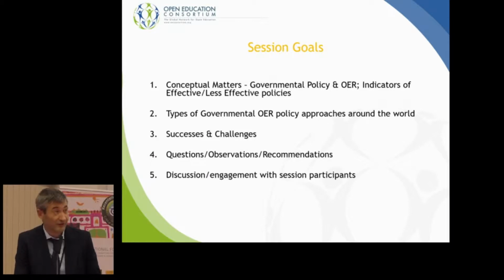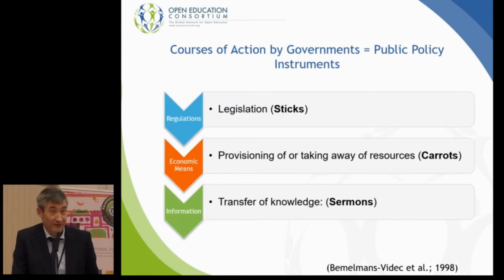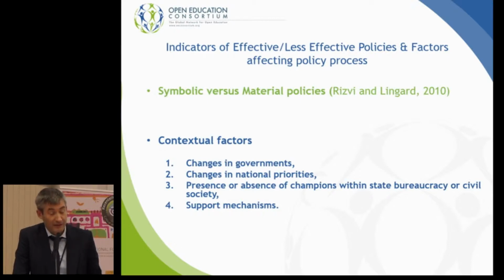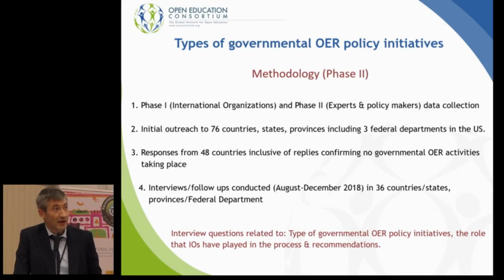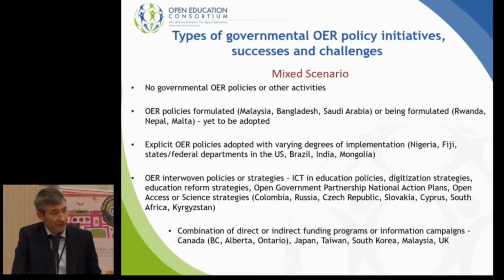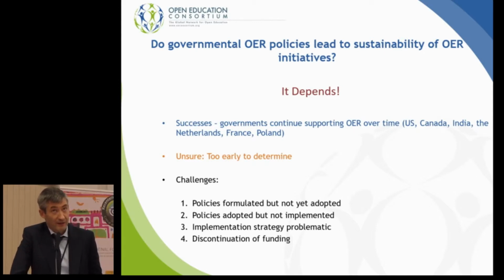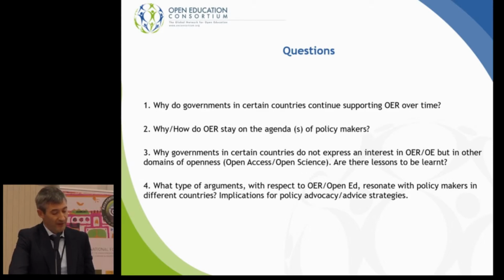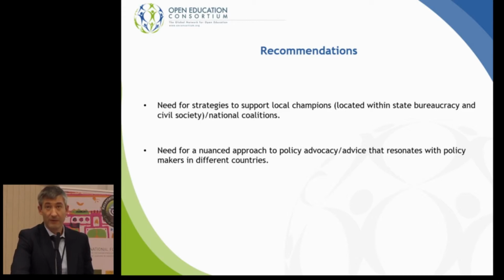OER19: Do governmental Open Educational Resources (OER) policies lead to sustainability ... [O-042]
This video was recorded at OER19: Recentering Open: Critical and global perspectives 10-11 April 2019, National University of Ireland, Galway